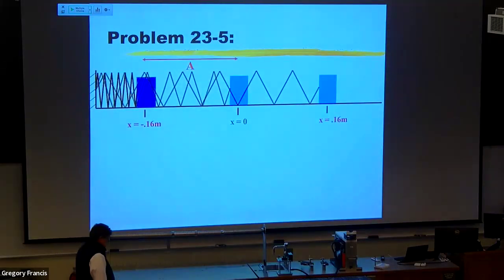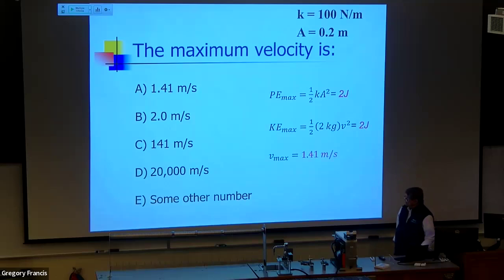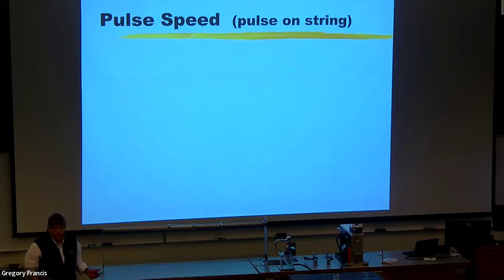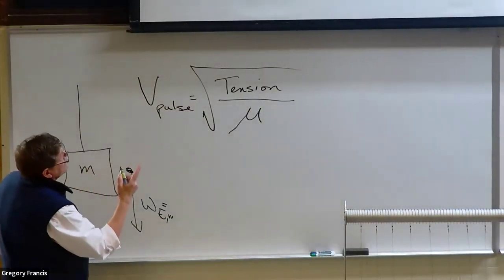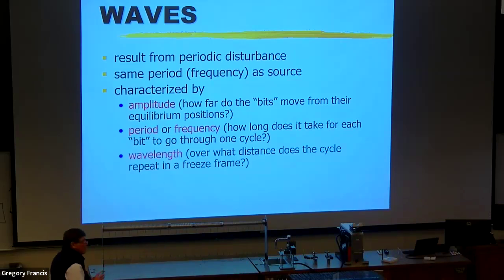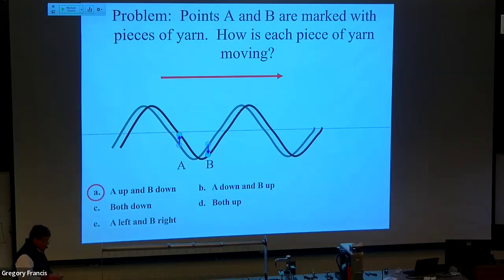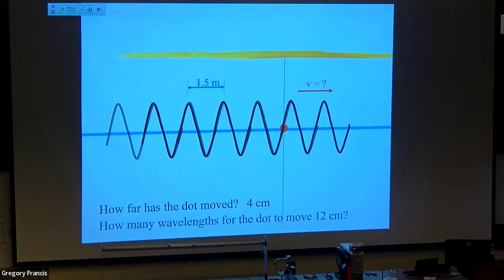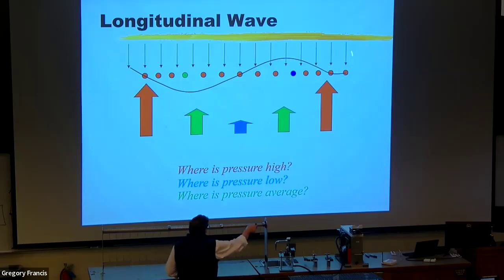Lecture 23 Waves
We introduce the wave equation.